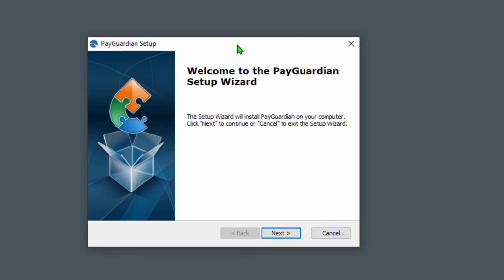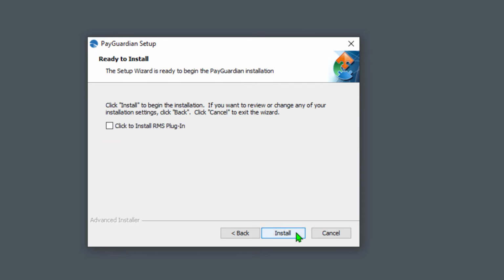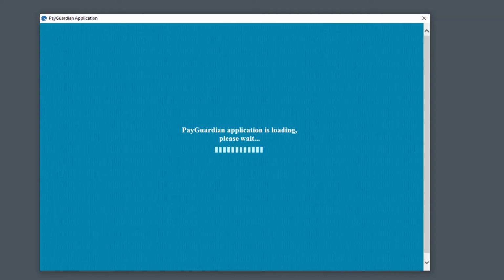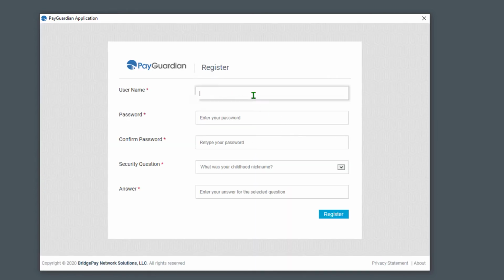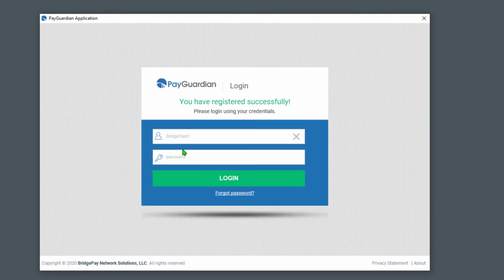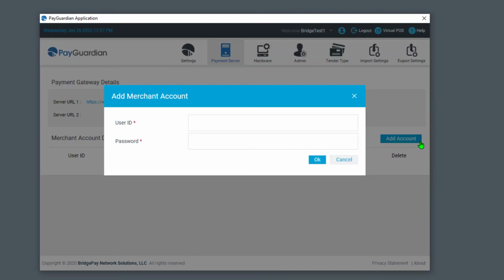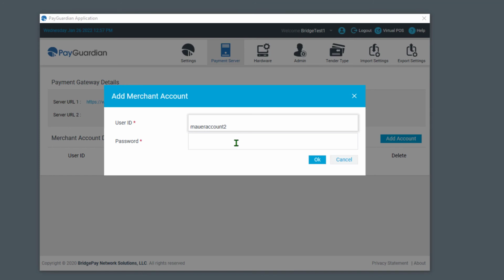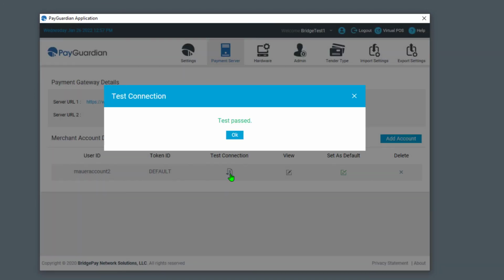Installation and Setup of the PayGuardian Desktop Application - Tyler Technologies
This training video covers the installation and setup of PayGuardian Desktop application.  It was designed to help merchants using the Tyler Technologies application install and setup their systems, yet it can be used for any PayGuardian Desktop Installation.